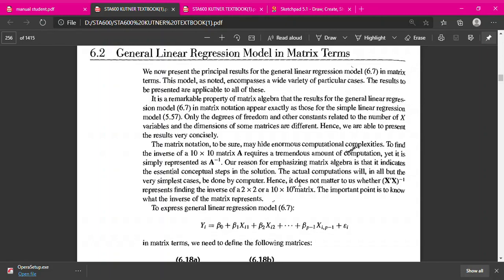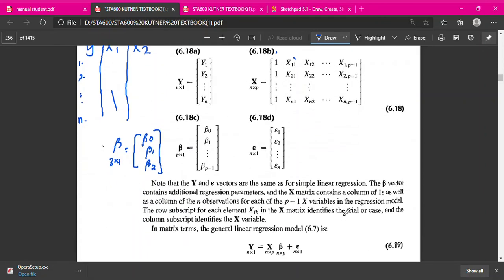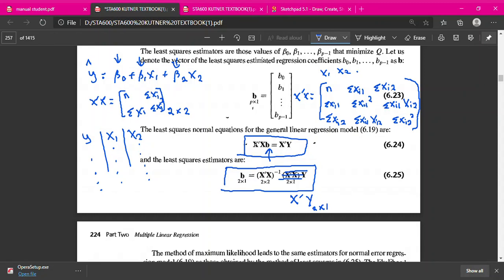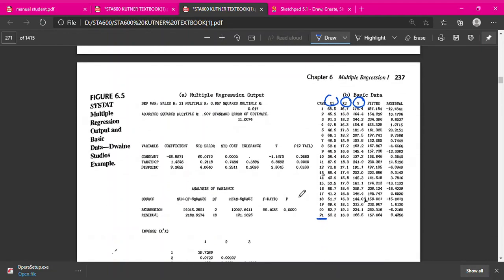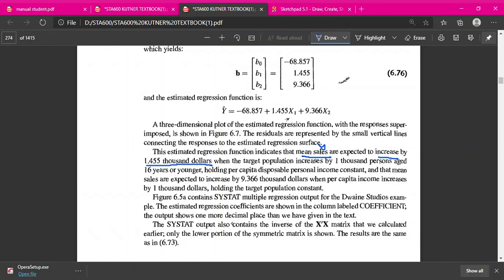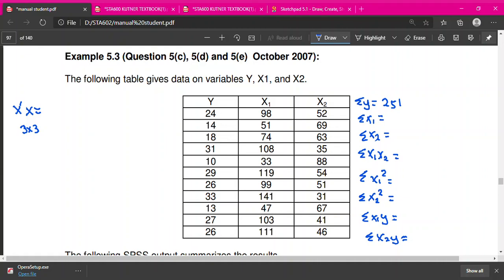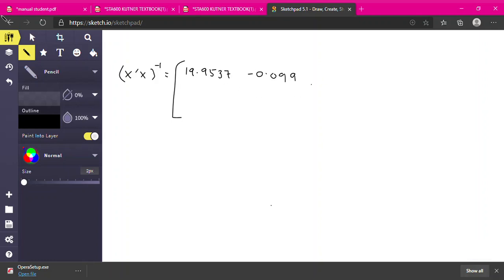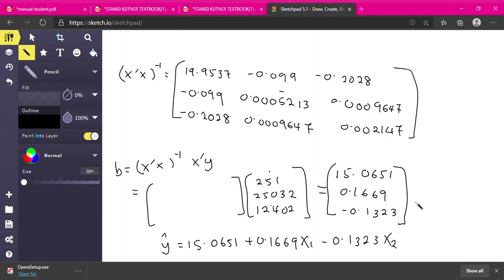STA602: Multiple Linear Regression in Matrix Term